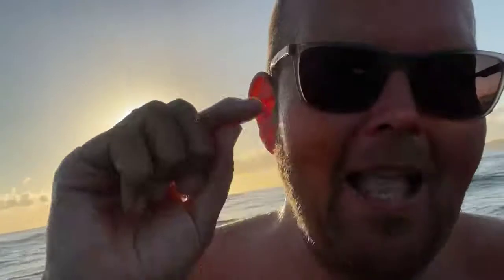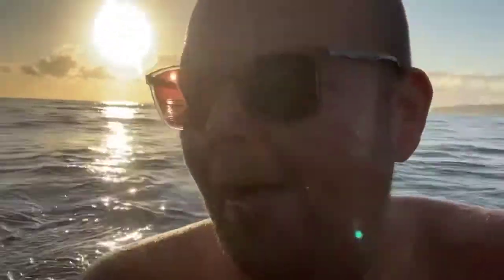Salt Water Therapy 💭